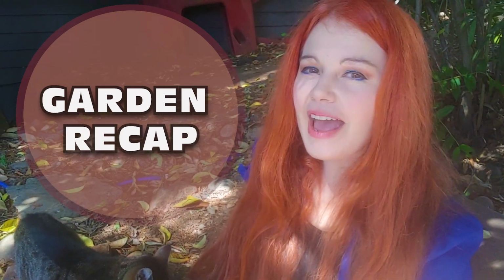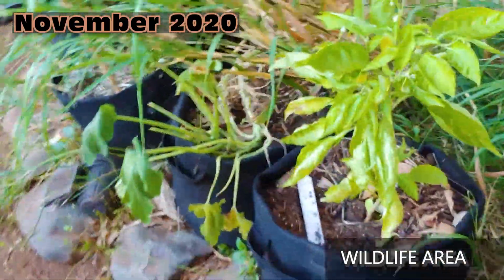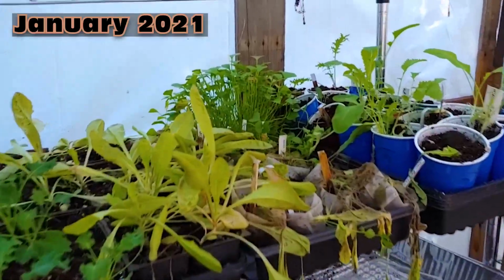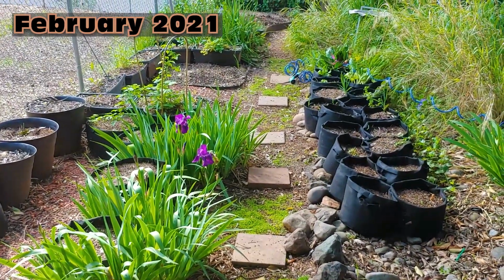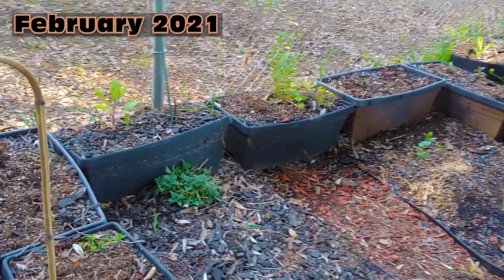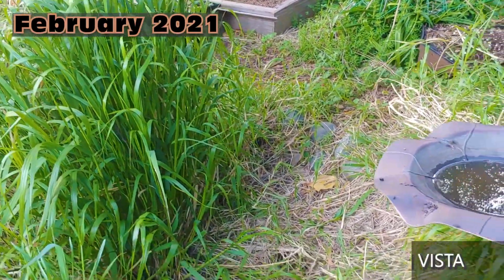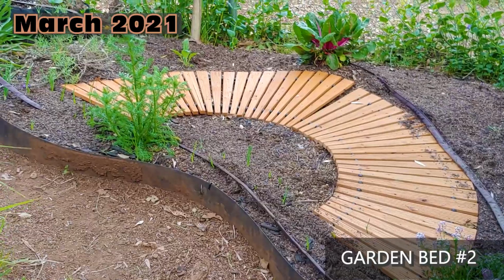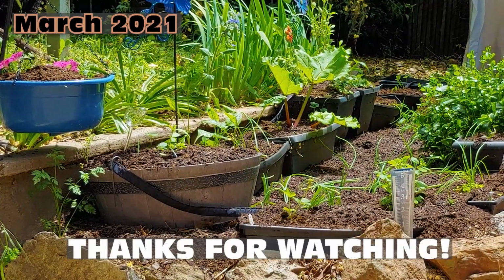Garden Recap since Autumn 2020!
A quick recap on what has happened since the Autumn 2020 Garden Tour. Check out the monthly updates to see what the garden looked like from November to March.  March has to be my favorite with the new lantern garden and paw crossing for the dog and cat.

- Ghosts of California by Wes Hutchinson
- Cold Sun by Del
- Smokin_Sticks by GrandBankss / Text Me Records